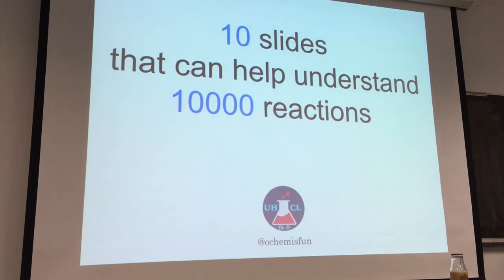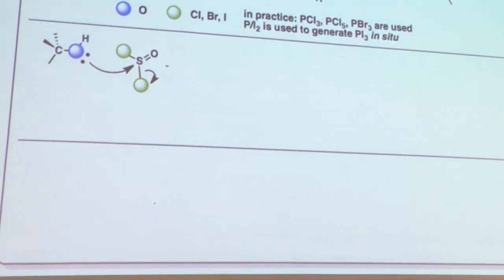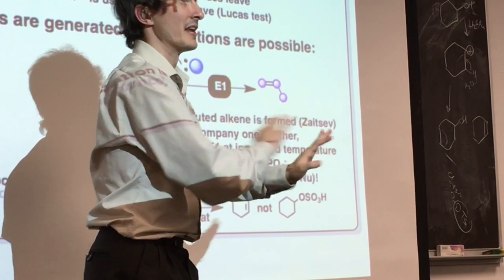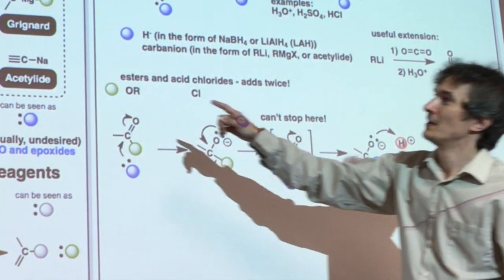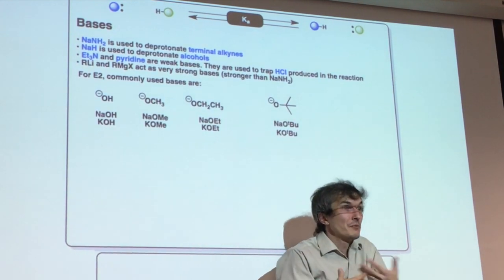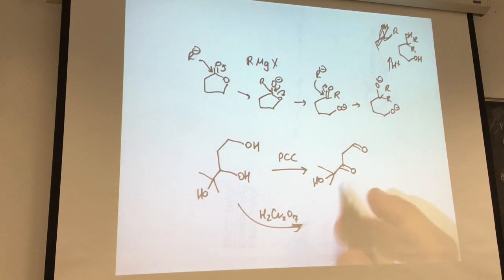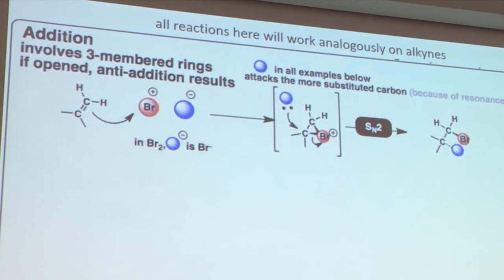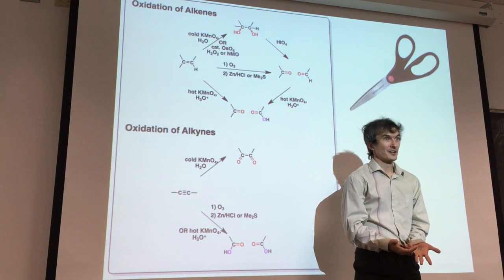Mechanisms of OCI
0:00 Start
0:39 SN2
9:53 SN1
14:07 E1
15:54 Preparing organomagnesium reagents (Grignard reagents) and their purpose
19:07 Preparing organocuprates (Gilman reagents) and their purpose
21:19 Adding nucleophiles to C=O
28:29 Acids and bases
33:14 E2 and oxidations based on E2
38:42 syn-addition to alkenes (hydrogenation and hydroboration)
42:20 electrophilic addition to alkenes (Markovnikov rule)
44:10 anti-Markovnikov addition of HBr to alkenes
45:46 electrophilic addition to alkenes (bromine addition and oxymercuration)
49:45 MCPBA reaction with alkenes
51:22 carbene reactions
51:35 oxidation of alkenes and alkynes (scissor-type reactions)

This study session (Dec 2017) summarizes all OChem I transformations based on their mechanism.